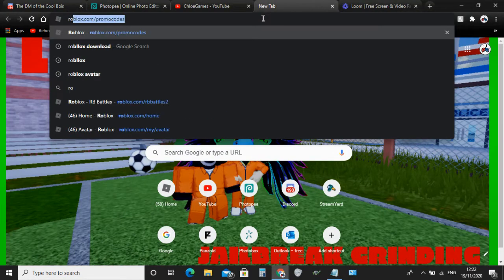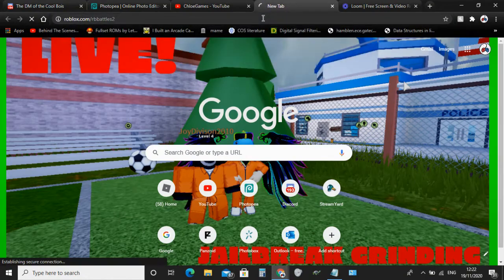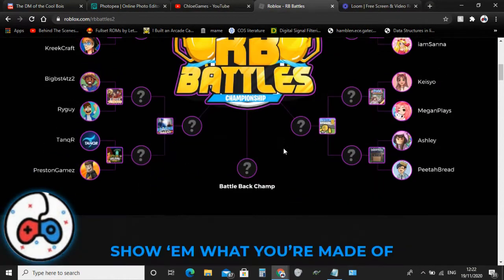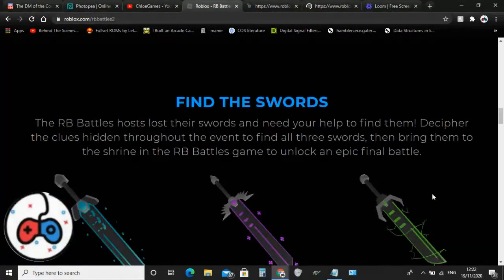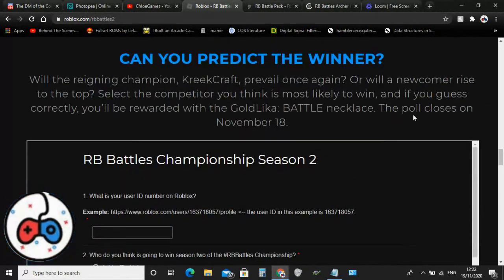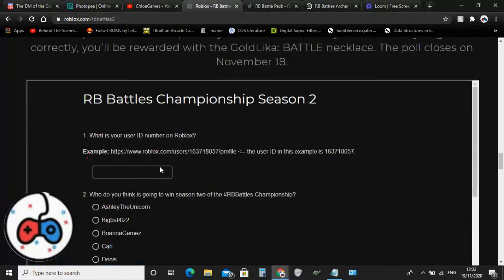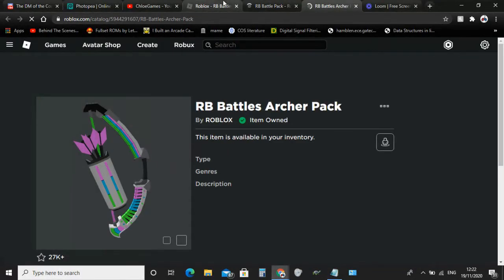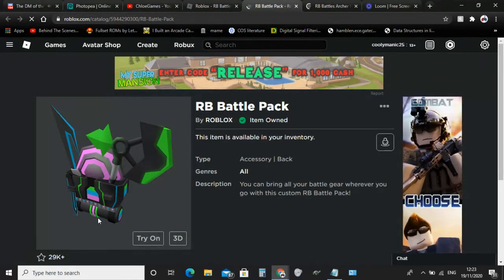Free roblox RB Battles accessories! GET NOW!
CLAIM THEM BEOFRE THYE GO OFFSALE!

Enter giveaways here, Get join links to be in vids and more!

🔗Intro made with panzoid! Follow me on panzoid!

🖥️Im getting a pc at christmas so my videos will not have watermarks, they will not be laggy as well as my live streams! so yh look forward to that!

📜Dont know what roblox is? Here ya go

---Apps---
🔴Screen recorder: OBS STUDIO
🔴Streaming software: OBS STUDIO / STREAMYARD
🔴Editor: OpenShot
🔴Thumbnail maker: PHOTOSHOP / PAINT.NET / PHOTOPEA

Heres a free cookie XD

Bye!